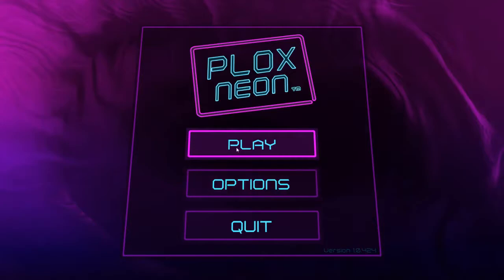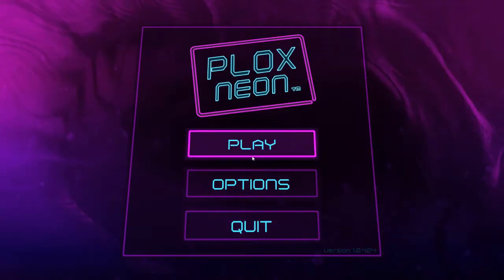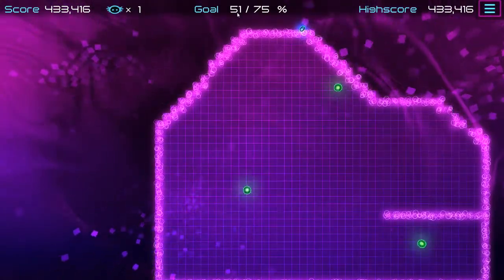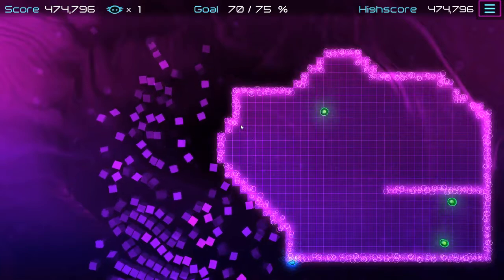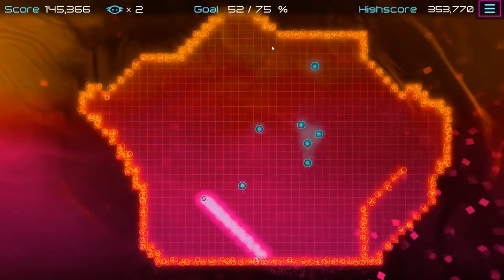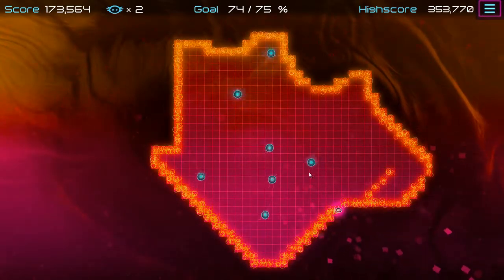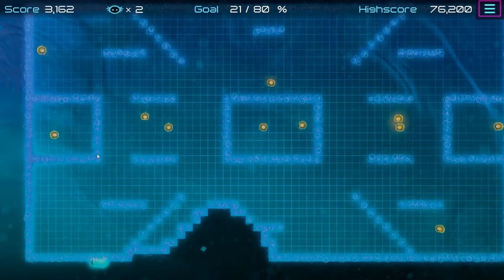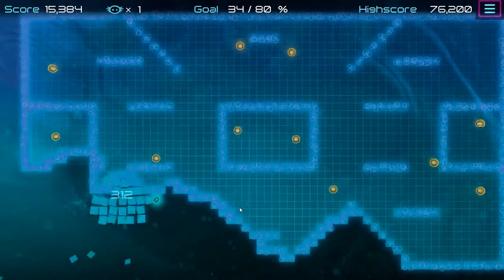Plox Neon is a Great Highlighted Game in Indie Gala Monday Motivation Bundle #50!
Your mission is simple. Billions on earth depend on you to save them from thousands of asteroids endangering their lives! Use your skills to control a space ship with real inertia and use a variety of exciting power-ups and attacks to give you the best chance possible at saving our home planet!

HELPING MY STAND AGAINST DOMESTIC VIOLENCE:

Here is the GoFundMelink link I've set up to help support The National Domestic Violence Hotline

PURCHASE A ZAXTOR99 T-SHIRT on AMAZON (USA ONLY):